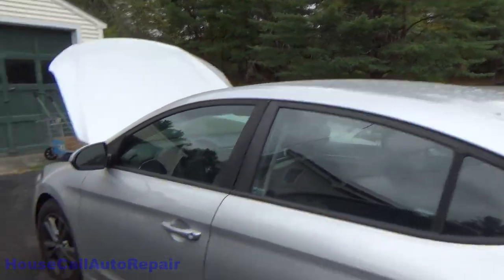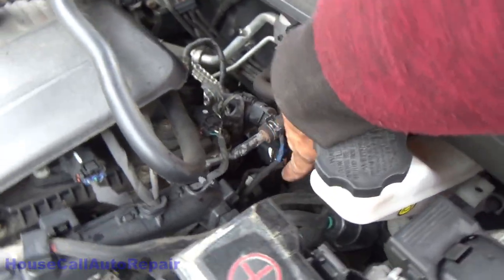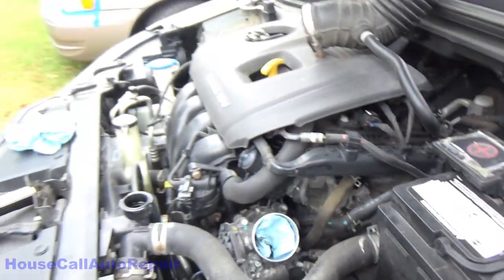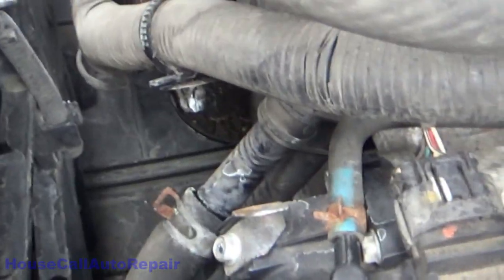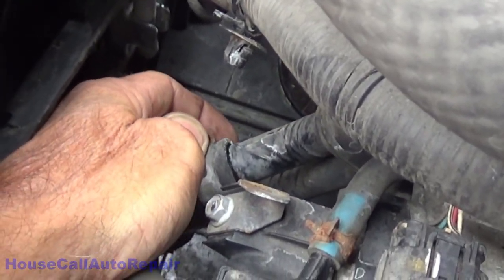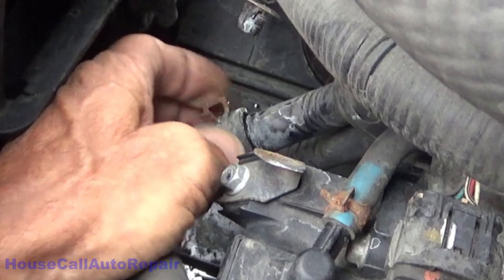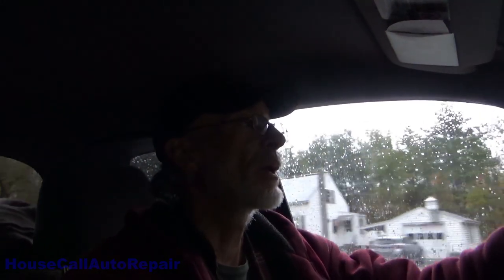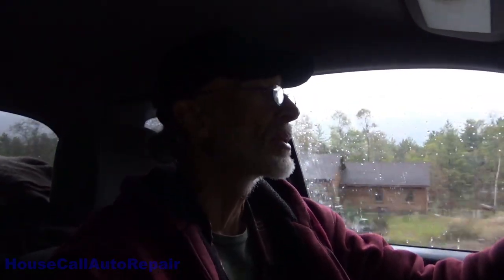2018 Elantra Overheating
2018 Elantra Overheating

This is the second time visiting this 2018 Hyundai Elantra for an overheating issue. The first time was for a bypass tube/rubber hose junction leaking. This time, is for the same reason as last time. Slow loss of coolant allowing the engine to slowly build air cavataion and then overheating. At idle and around town it never really had any issues. When loaded down on the highway, however, the temperature stays high enough, to keep the cooling system under enough pressure to force coolant out in a VERY sneaky way. (Poor design)